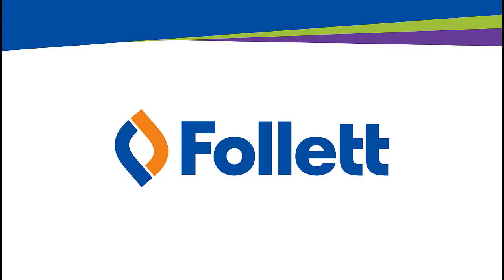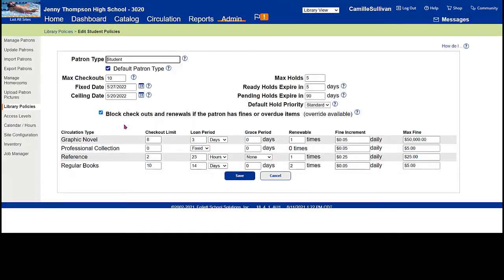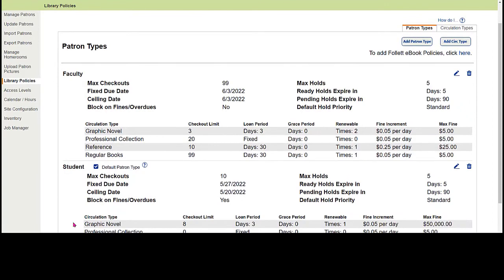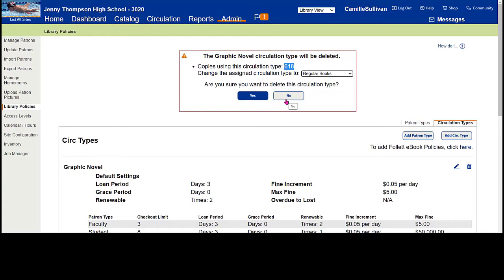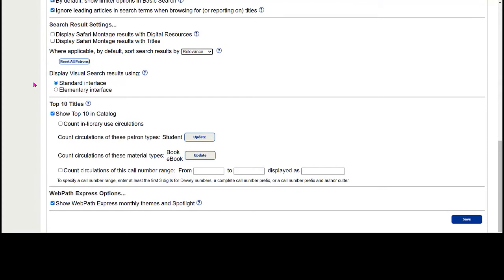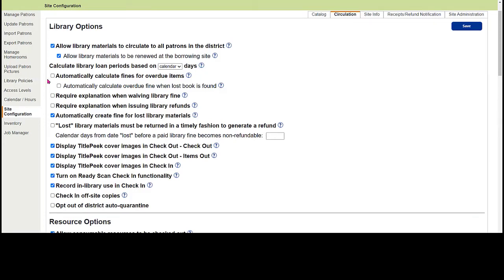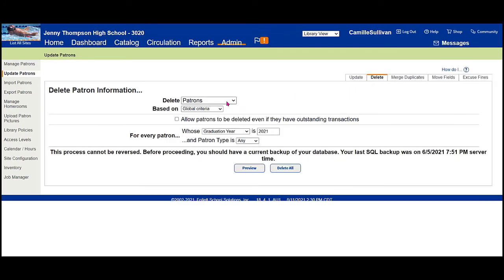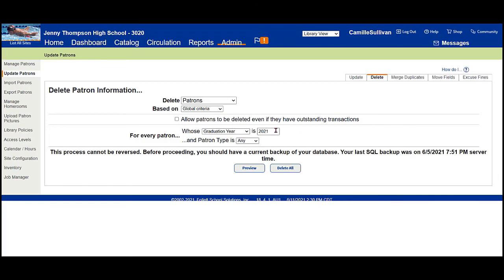2021 Destiny Library Manager Getting Set Up for Success from Follett School Solutions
Ensuring that you’ve set up your Follett Destiny® Library Manager Admin settings the way you’d like your library to run is an integral part of the process. For more training videos and other materials